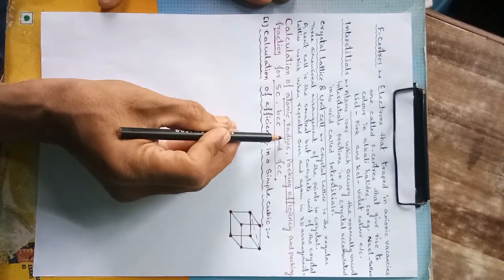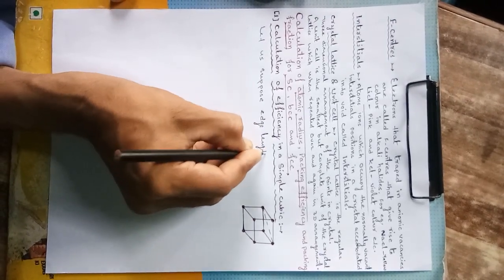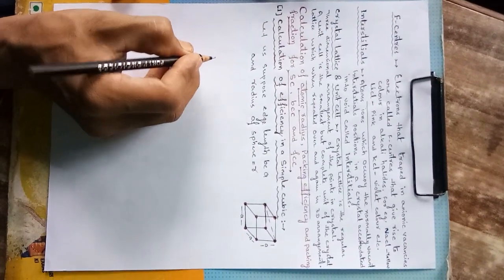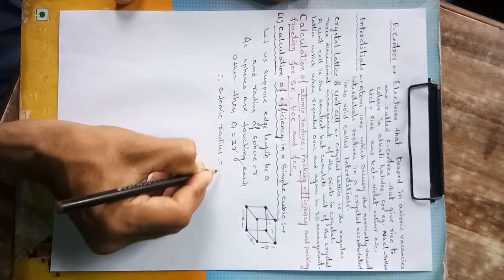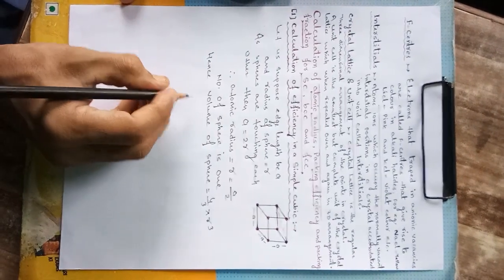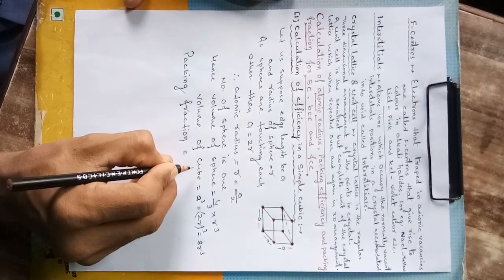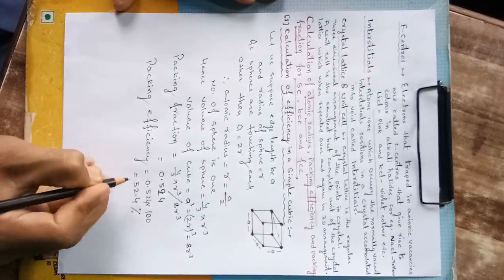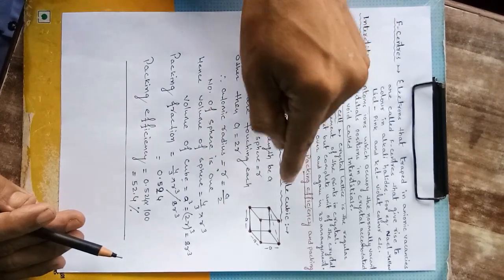Chemistry Solid state.. Ch-1 packing efficiency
Calculation of atomic radius,  packing fraction  & Packing efficiency  in SC.